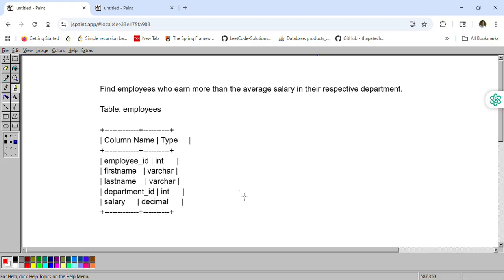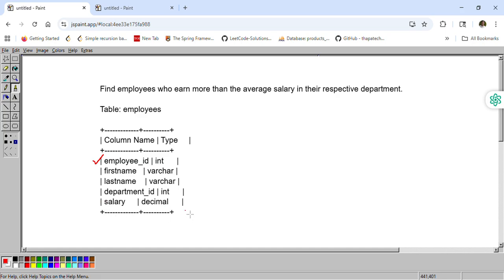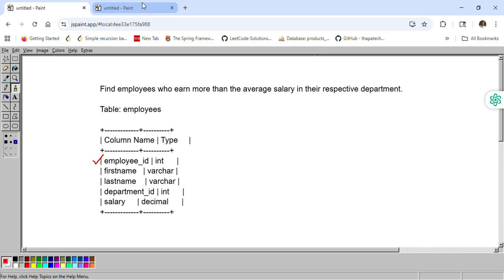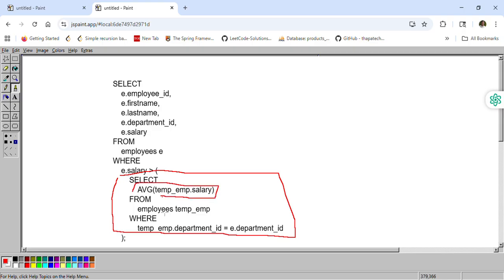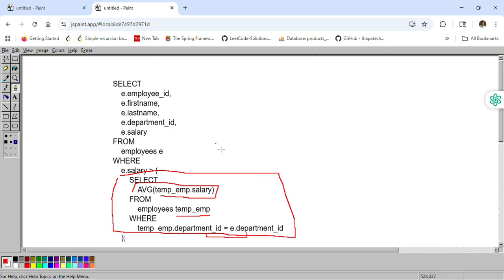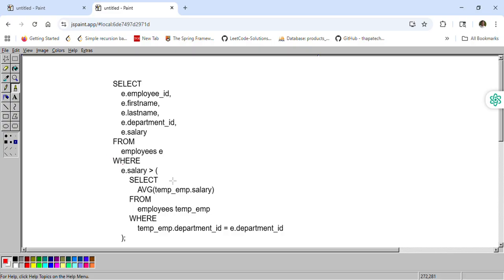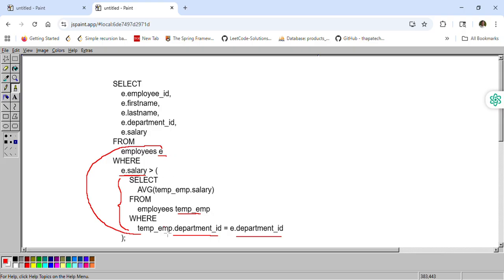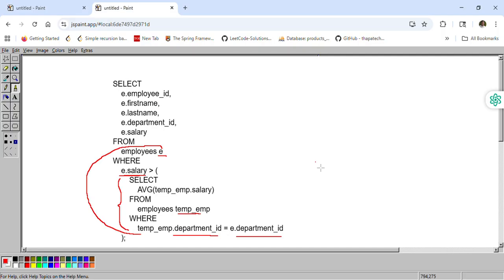Find employees who earn more than the average salary in their department